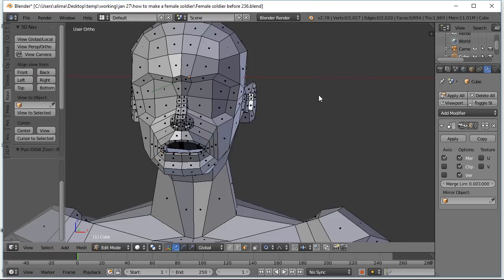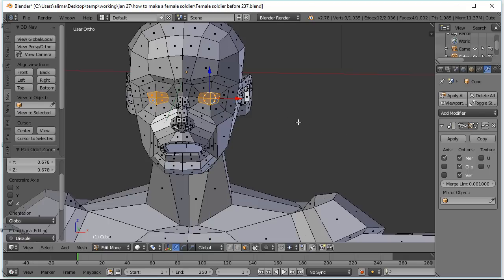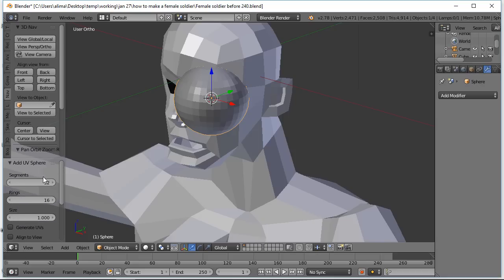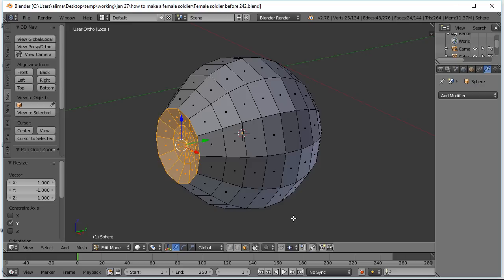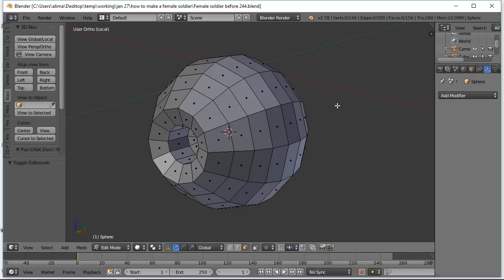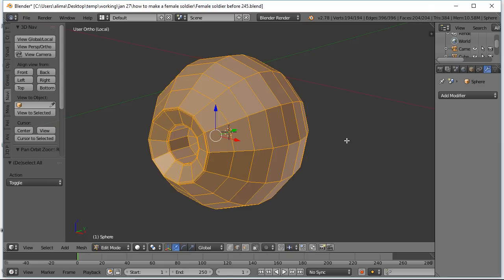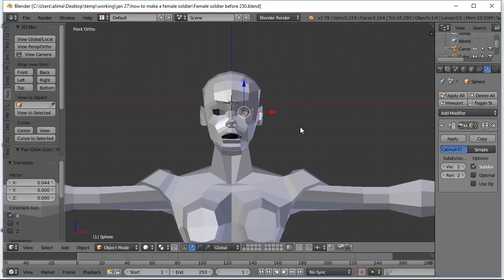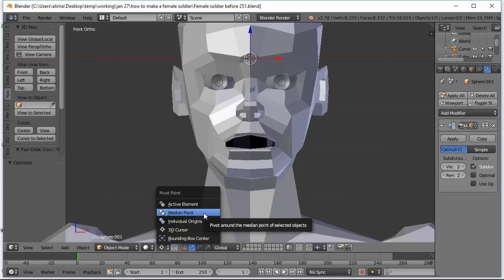How To Make A Female Soldier Character In Blender 2.78 Part 1.5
This tutorial shows How To Make A Female Soldier Character In Blender 2.78.

This tutorial teaches you basic box modeling and sculpting techniques.

You start from a cube and work your way through until you have a modeled a full human female soldier character with armor and a mechanized hand accessory.

This tutorial has basic instructions on how to:
1- box model a female body
3-box model a human female face
7- use sculpting to help shape your female soldier character
10- apply basic lighting and materials in cycles

This tutorial is  part 1.5 and is about 12 minutes in length. This part deals with forming the polygon eyes of the character. Keyboard shortcuts are spoken aloud as they are selected along with being displayed on the screen.